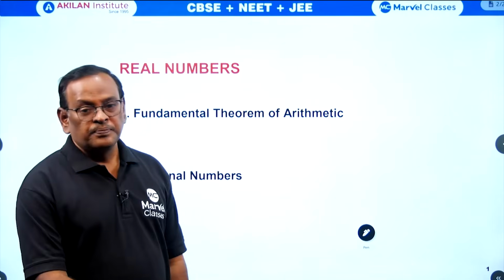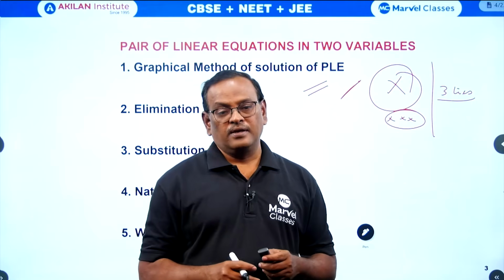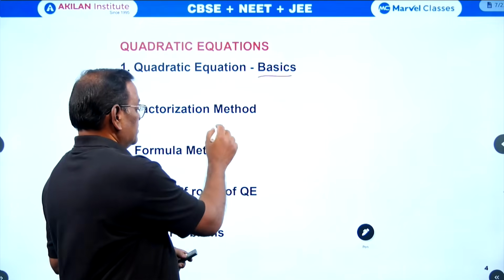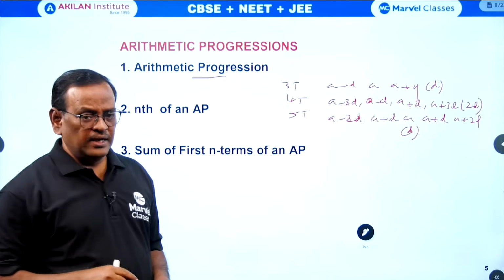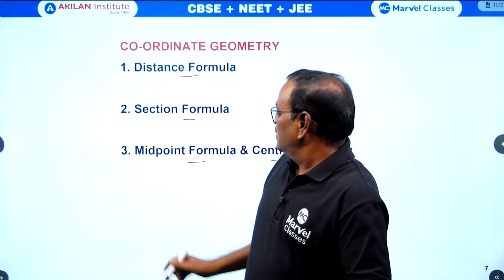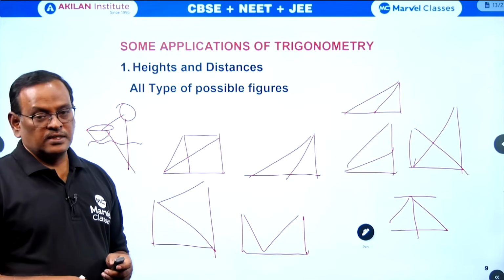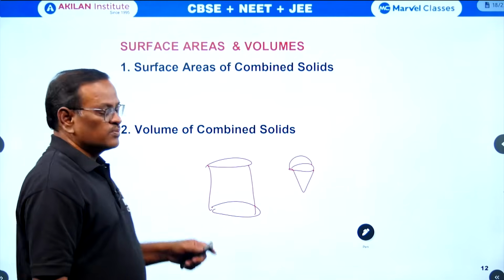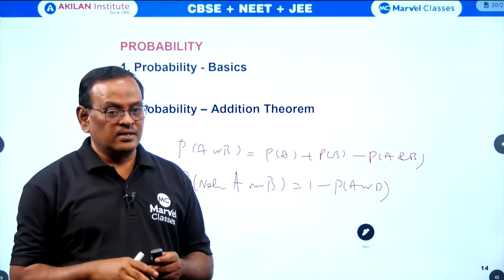CBSE Class 10 Maths | Exercise-Wise Revision Tips by Akilan Sir | Marvel Classes Chennai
Struggling with CBSE Class 10 Maths revision? 📘✏️

In this power-packed session, Akilan Sir from Marvel Classes shares exercise-wise revision tips to help you score high in your CBSE Board Exams. Learn smart strategies, important question patterns, chapter-wise focus areas, and time management techniques to maximize your marks in Maths.

Whether you're aiming for centum or improving your overall score, this video will guide you with structured preparation methods and proven exam strategies.

Elevate your grades with 31+ years of teaching excellence! 🚀 Admissions are now OPEN for the 2026–2027 academic year at Marvel Classes by Akilan Institute. Whether you're aiming for Board toppers or cracking NEET/JEE, we have the perfect roadmap for you.

Programs Offered:
✅ CBSE Class 9 & 10: Maths & Science
✅ CBSE Class 11 & 12: PCMB
✅ Integrated Coaching: CBSE + NEET + JEE

Why Choose Marvel Classes?
🔹 Daily Practice Problems (DPP) & Mock Tests
🔹 Live Online & Offline Batches
🔹 Doubt Clearance & Self-Study Course Access
🔹 Expert Faculty with 3 decades of experience

Start your smart revision today and score with confidence! 💯